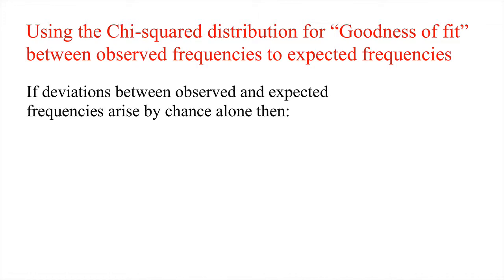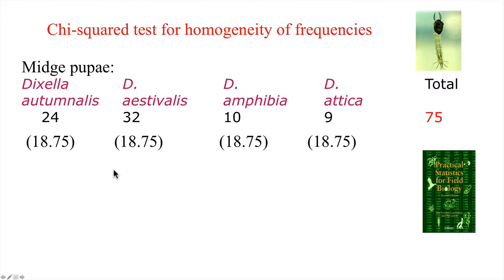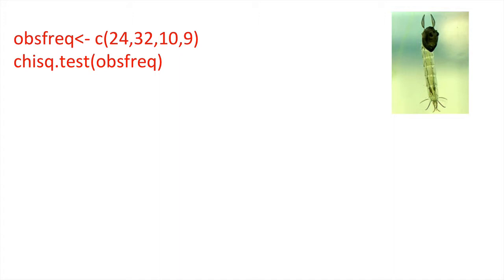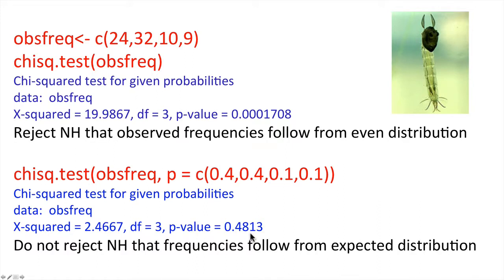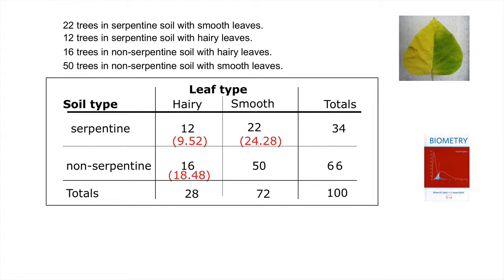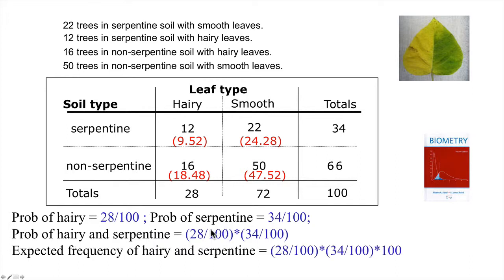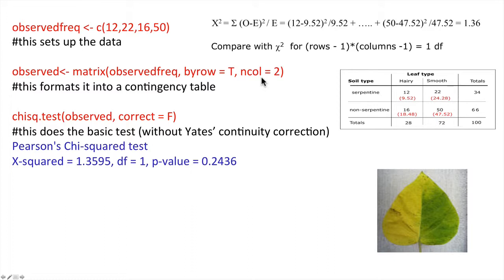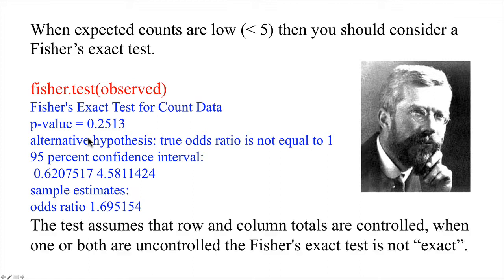Chi-squared Tests (Goodness of Fit) in R Part 1: Theory